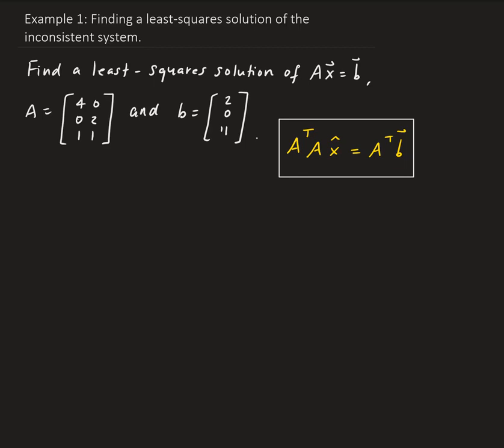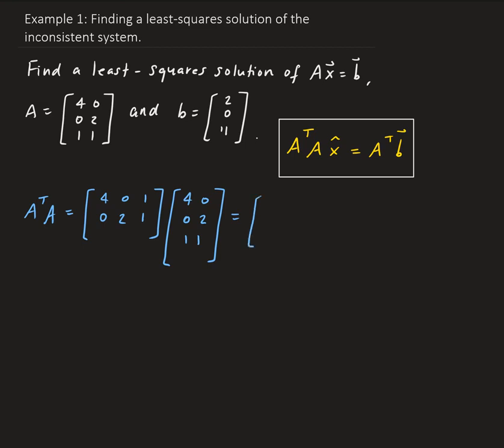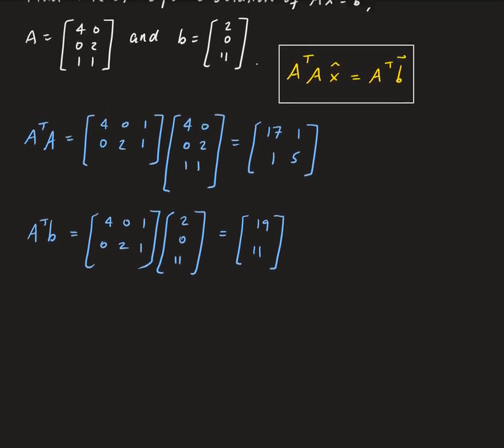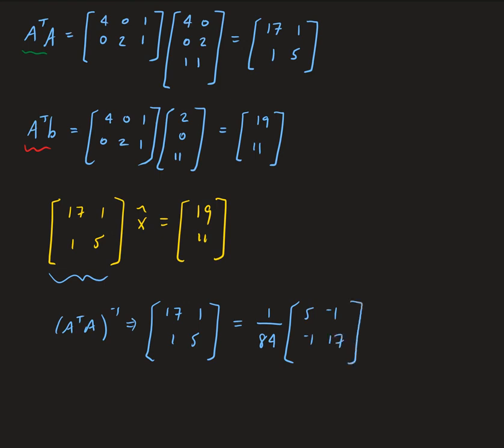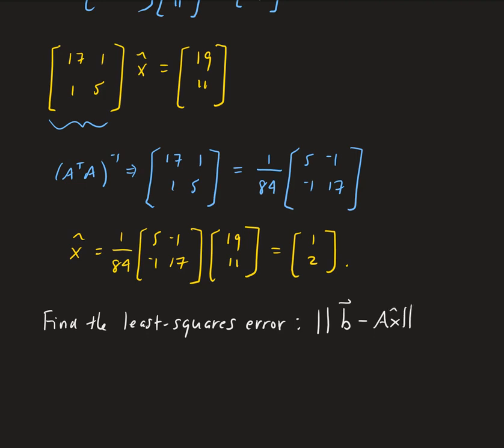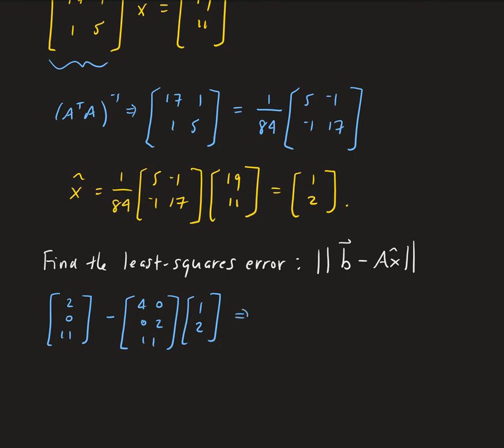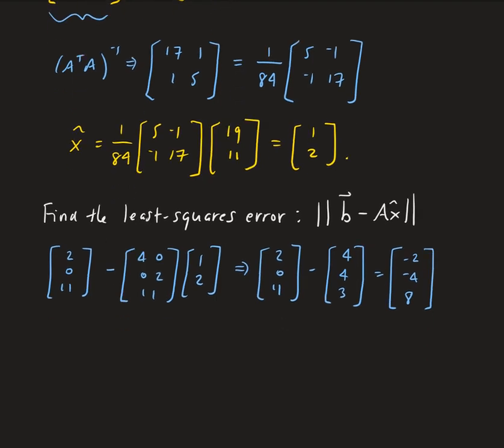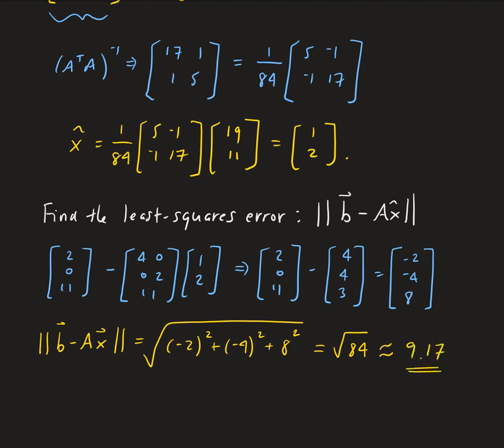Example 1: Finding a least squares solution of an inconsistent system